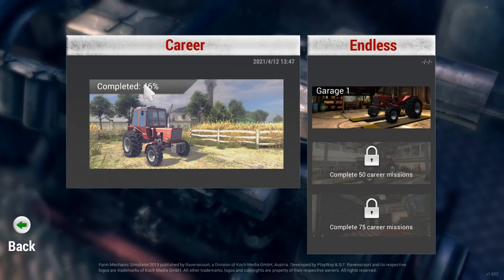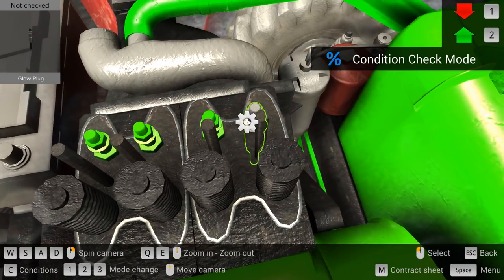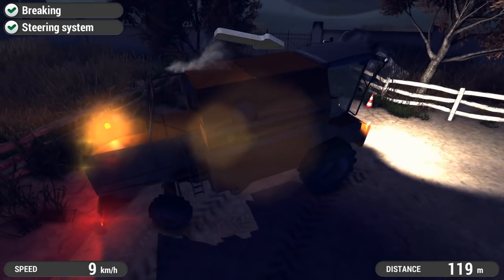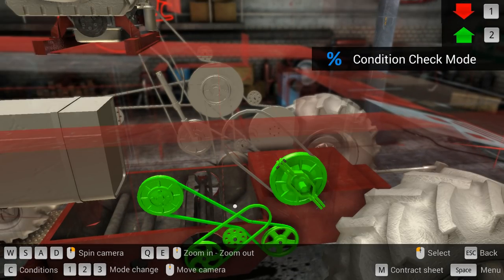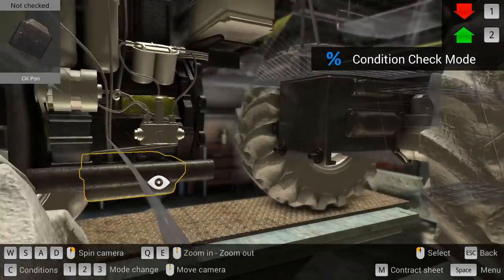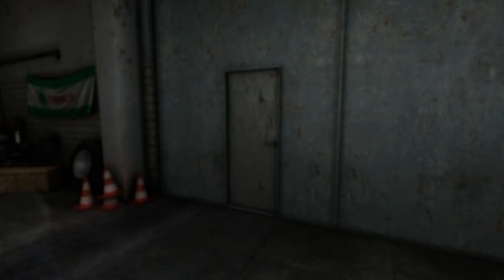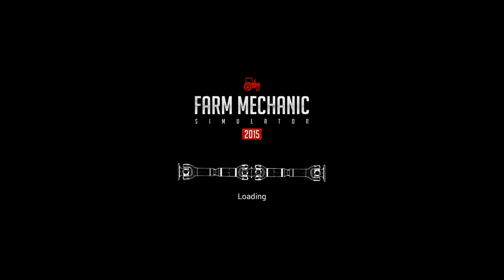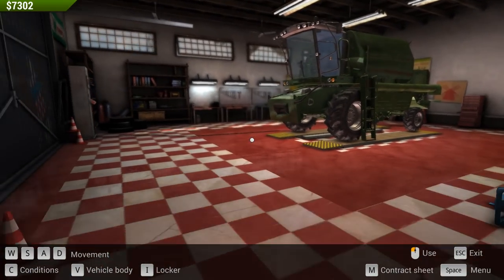Tractor repair sim Job 36-50